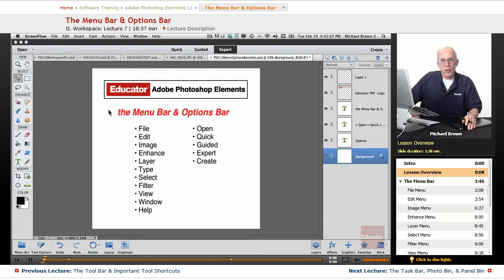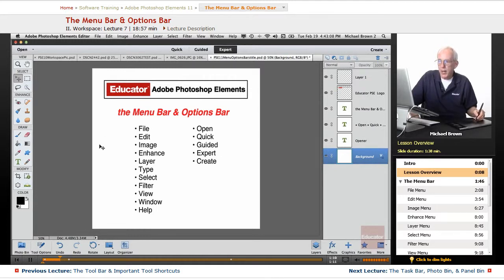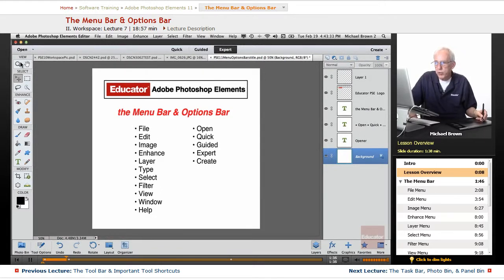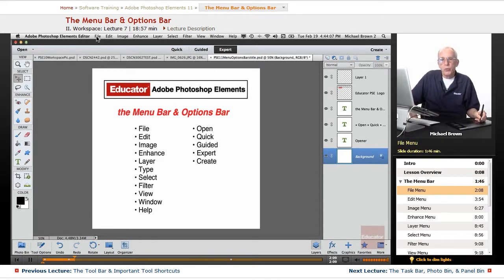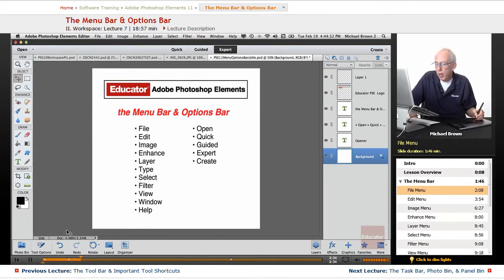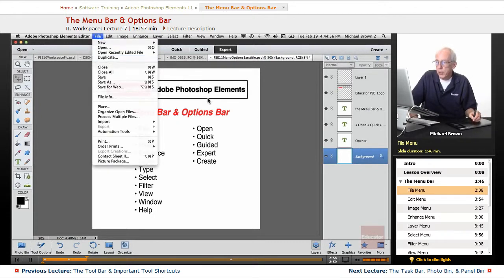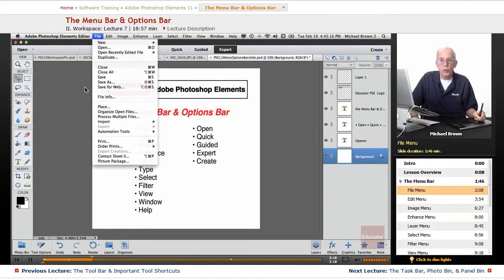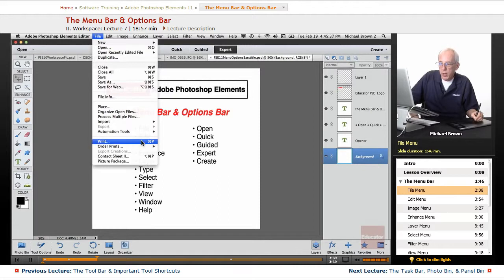"The Menu Bar & Options Bar" | Adobe Photoshop Elements 11 with Educator.com